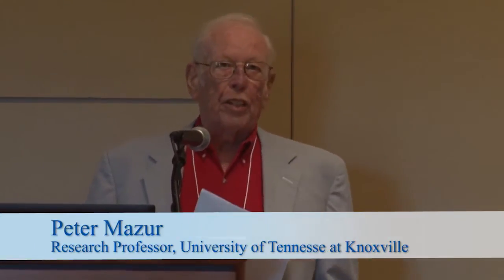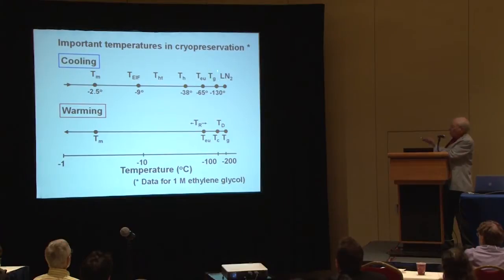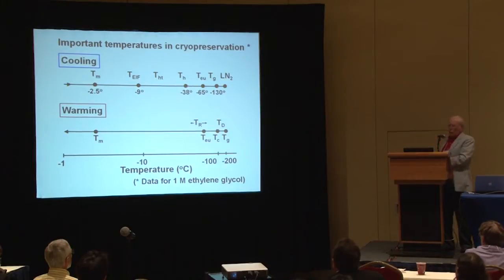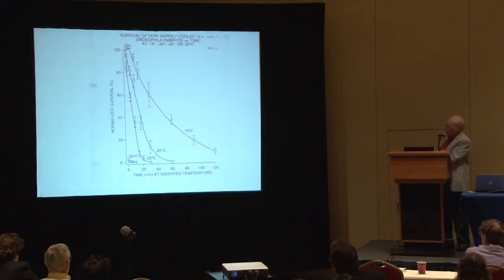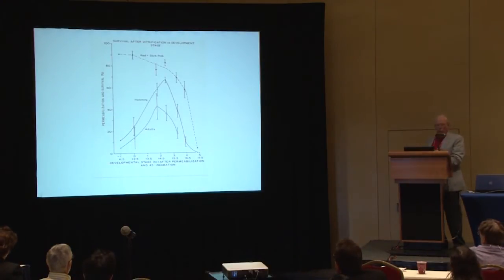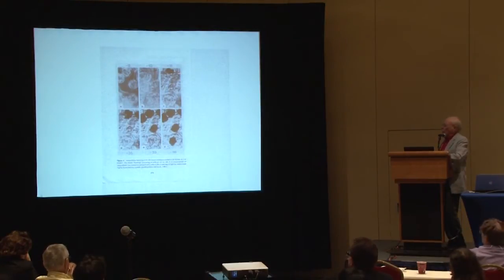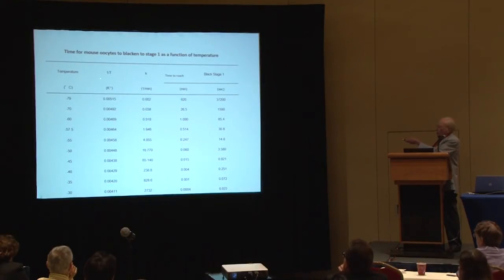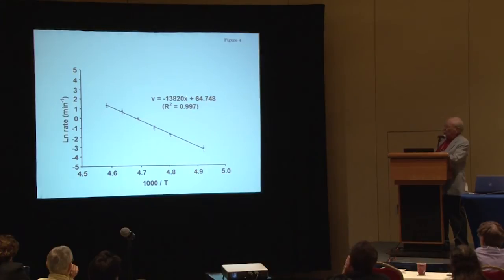Peter Mazur presents at CRYO2013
Peter Mazur, from The University of Tennessee, presents: "Relative importance of cooling and warming rate in obtaining high survival of mouse oocytes and embryos after vitrification" at CRYO2013, the annual conference of the Society for Cryobiology.